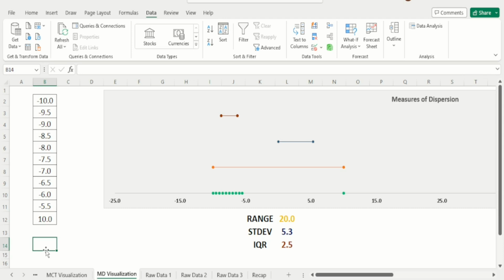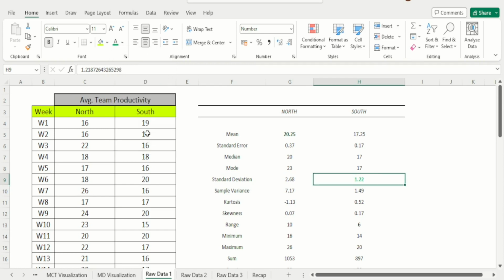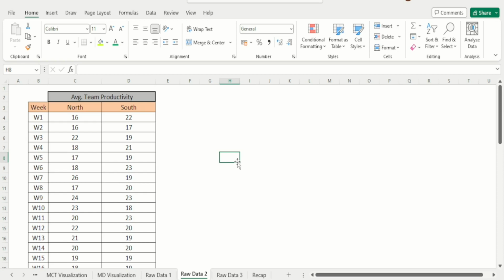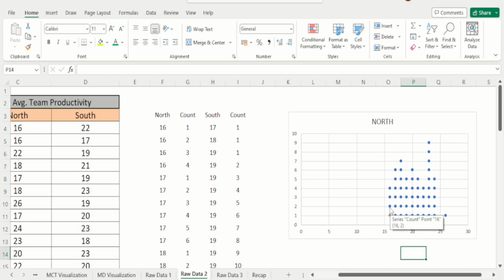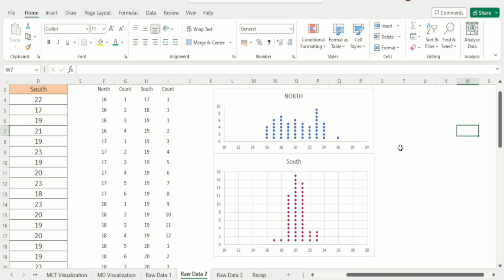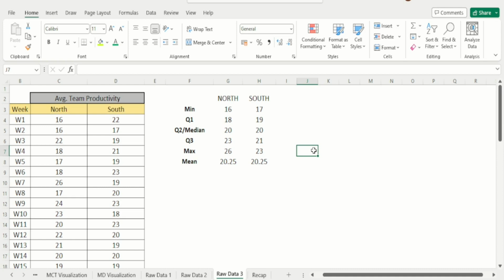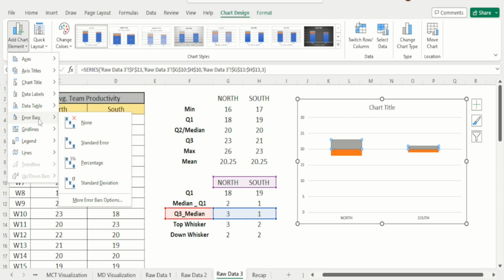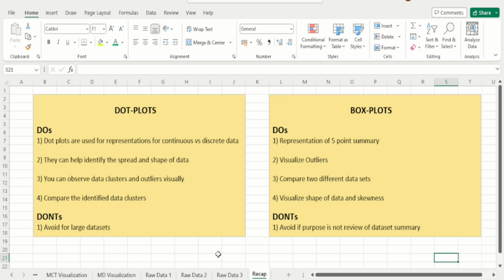Easy Statistics Primer - 2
This video is a continuation of the previous session on Stat primer -1

1) summary statistics
2) line graph to compare data sets as a time series
3) dot plots
4) stratified frequency plots
5) box plots
6) box and whisker plots